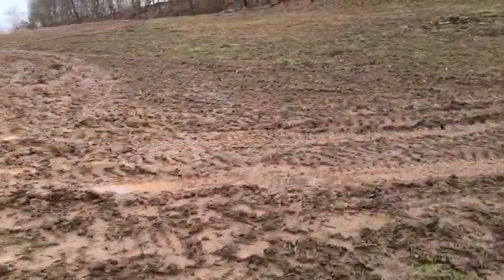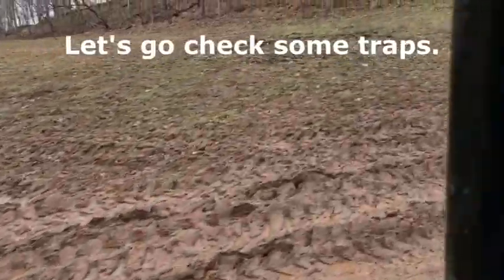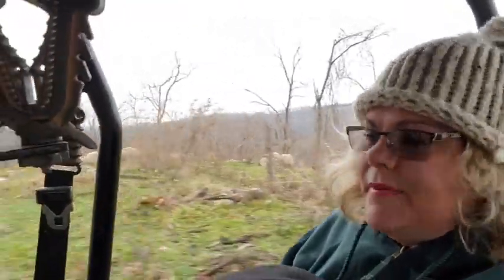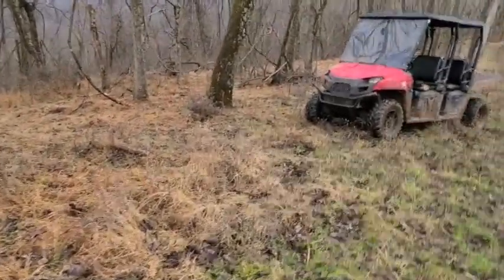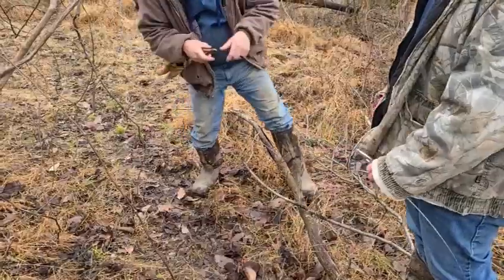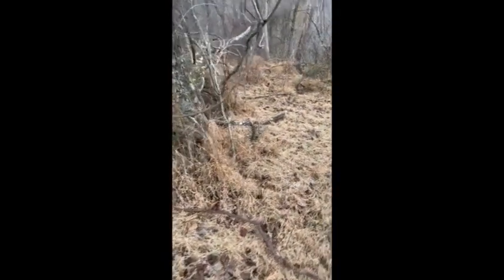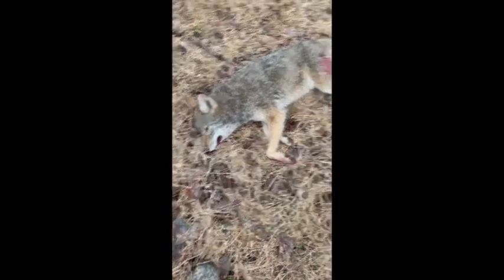How we control the coyote population on the farm.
Watch as my favorite farmer shows you how to make, set, and check snare traps.  Does he get any coyotes??